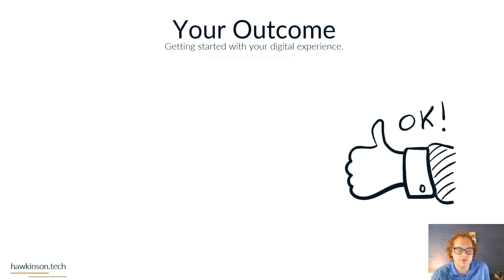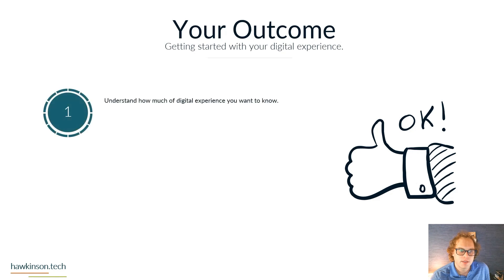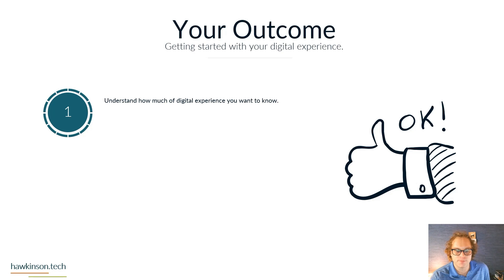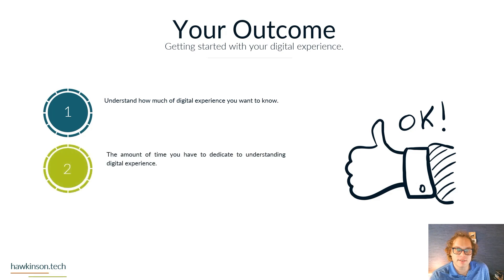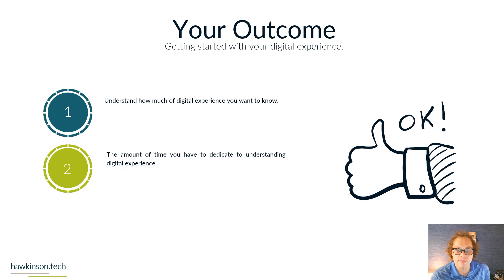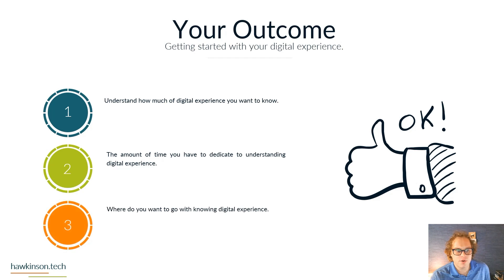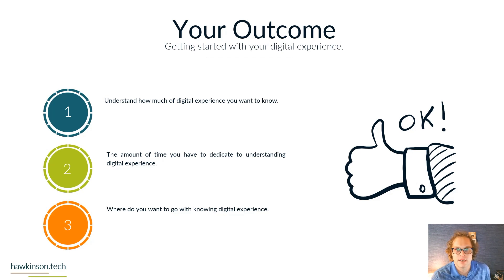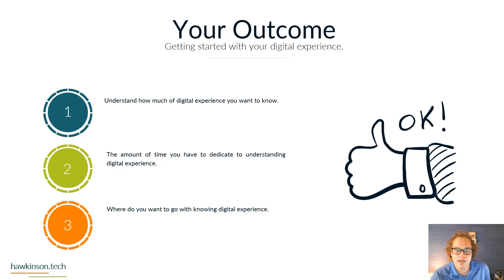Digital Experience | Bonus Pillar 5 Getting Started | Lesson 1 Your Outcome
Understand how your desired outcome impacts learning to make a digital experience.